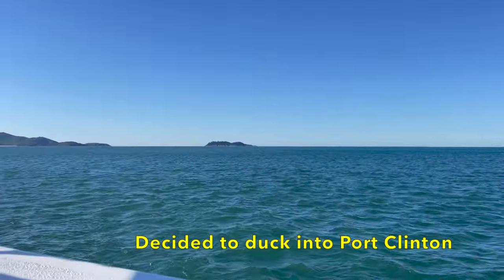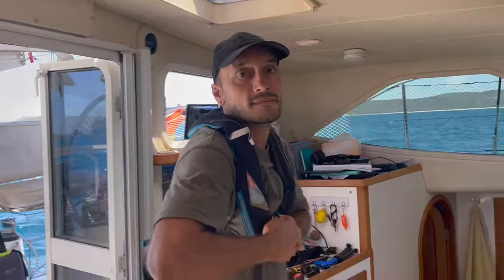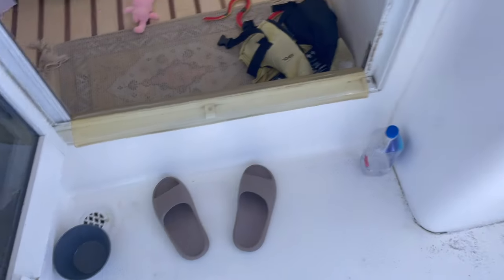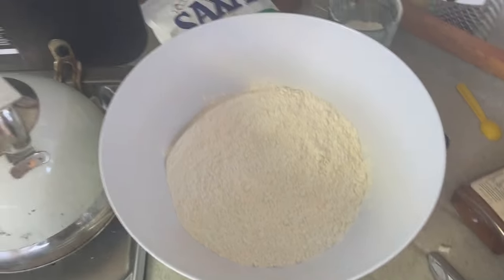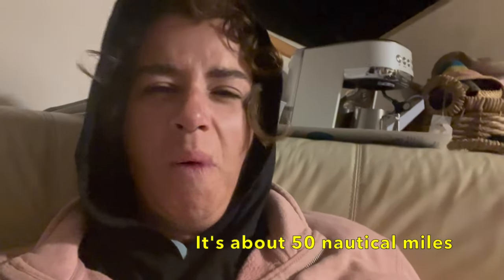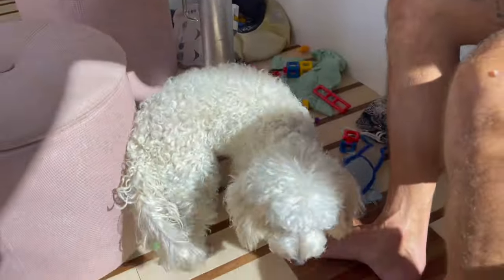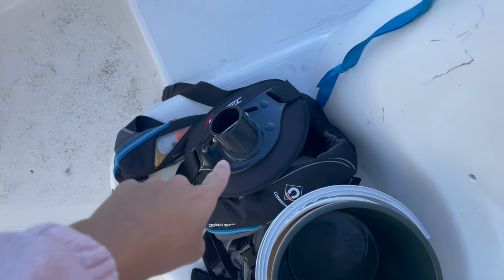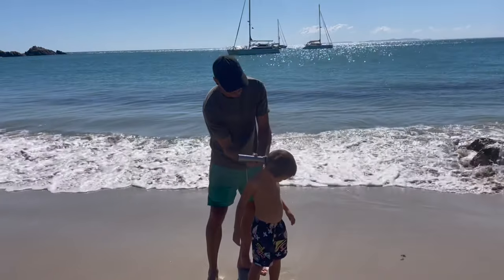40th birthday party boatie style! Ep6 S2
Dion turns 40 on the high seas!
We head into Port Clinton to anchor for the night to wake up to celebrate Dion's 40th birthday.
Laura is on a mission to make Dion a 'focaccia cake' (Dion doesn't like sweet cake).
Never made a focaccia before but got the recipe from Heidi from Pacific Star. After quite a few attempts, finally succeed!
We try to show you the reality of what its like to sail with 2 kids! and our boat is usually turned upside down with toys and craft and food everywhere..
We have a cracker sail with the wind and the wakes behind us as we head into Island Head Creek for the night.
We go to Pacific Star for dinner to celebrate Dion all together with his Focaccia Cake! Turned out well..
Then we leave before the sun to try and make it to the Percy Islands but don't quite make it from battling the tides but we duck into Hexham Island. A lovely little spot for a beach haircut.
While we are there Josh and Scuba Steve (Dion) jump in the water to sus out the country, Dion gets us a nice trout for dinner.
The next day we go to South Island of the Percy Group and stay a few days to relax.
Salty Sings